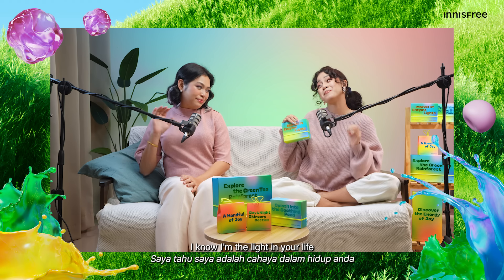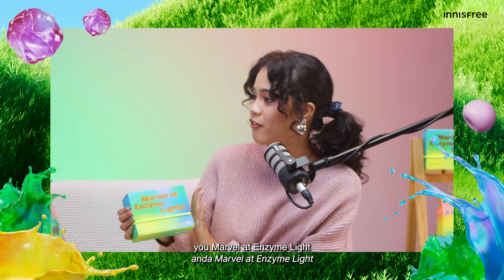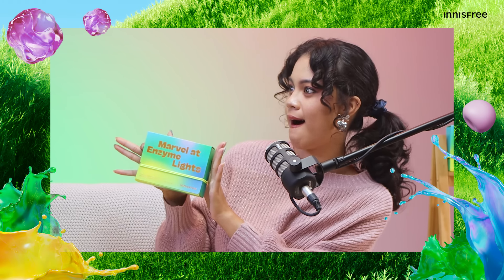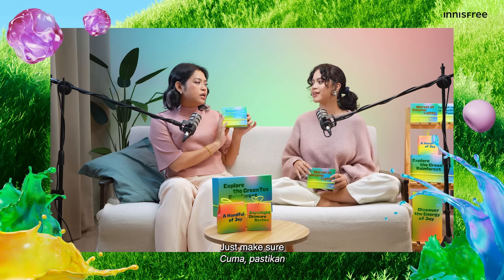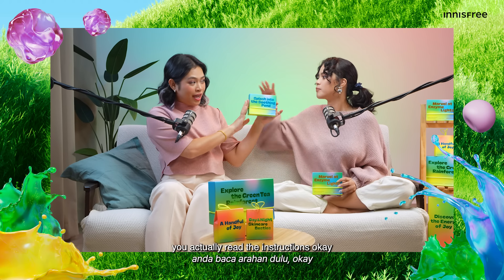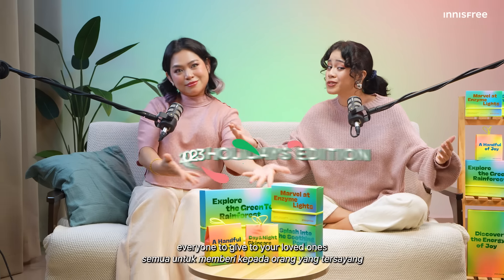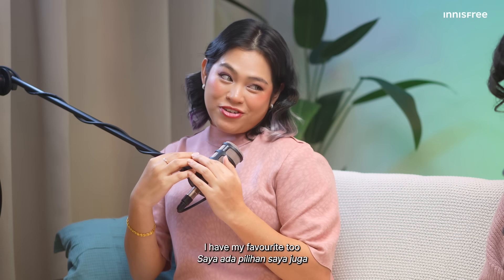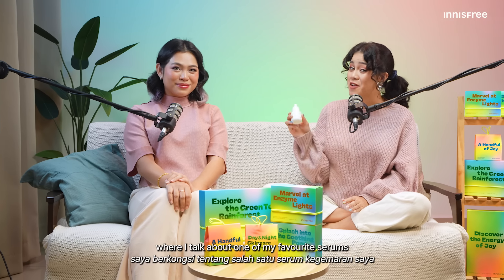Beauty Talk with INNISFREE | 2023 Holidays Edition with Reina & Nadia Ep. 2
It’s Reina (@ReinaLum  and Nadia again, this time with the all-new and exclusive INNISFREE 2023 Holidays Edition sets! (Peep those festive packaging designs ✨👀) Find out what are Reina and Nadia’s fave picks from our holiday specials in this episode and share YOUR picks in the comments too! (Please comment, we’re watching you 🌝🌞)